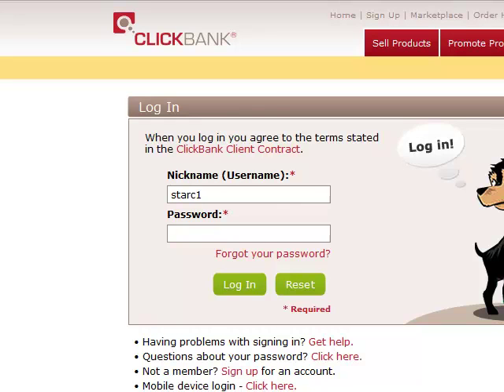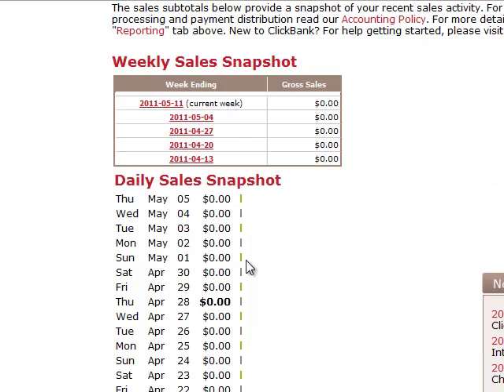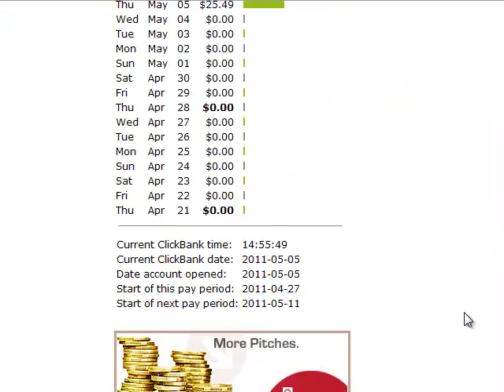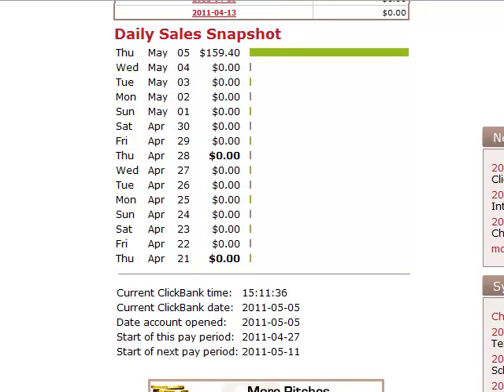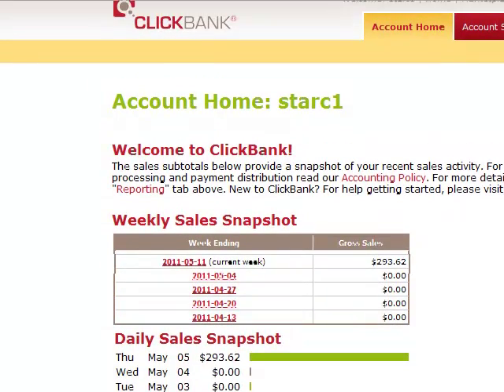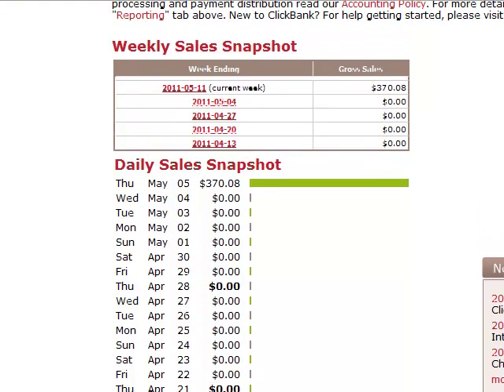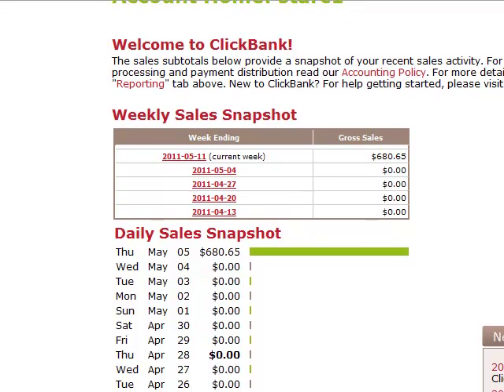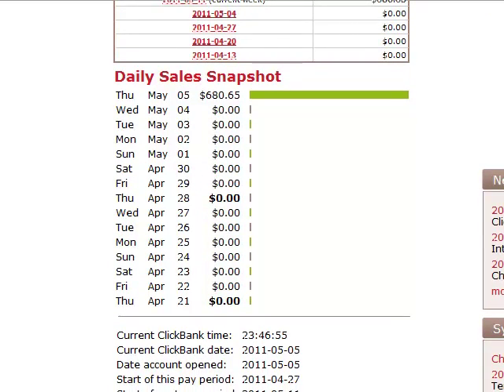Passive Profit Portals | Attract Buyer Traffic and Make Commission 100% true | make money internet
here's why you never have to worry about generating traffic or income ever again...

Breakthrough software "magnetizes" limitless amounts of traffic to stuff $45.319 per month into my clickbank account.
Legally, i can't tell you the software will make you THIS kind of money...